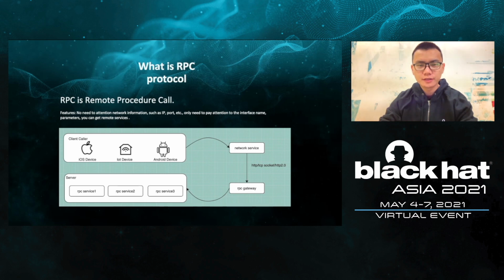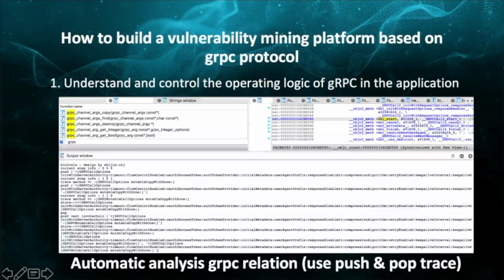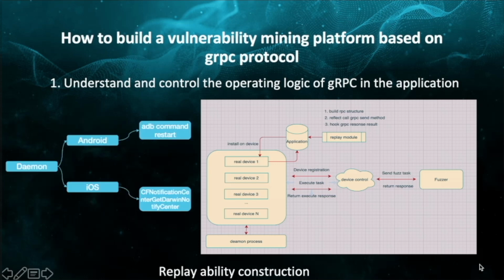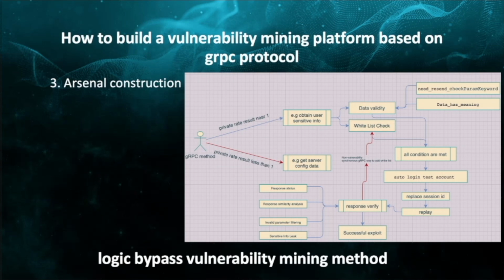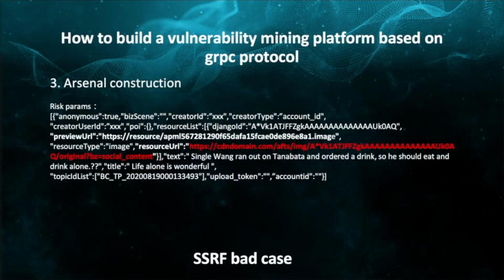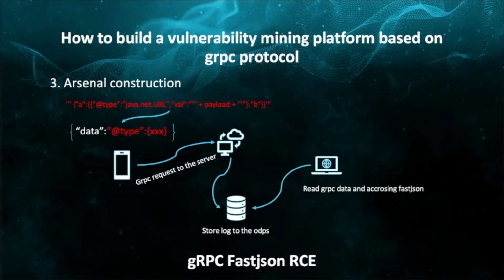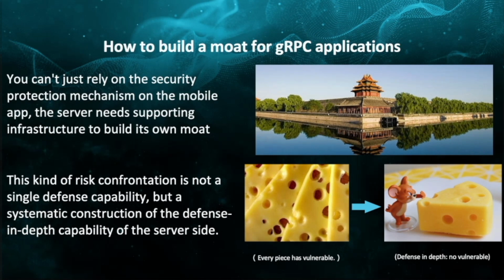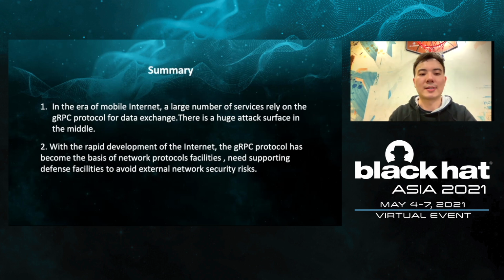Hunting Vulnerabilities of gRPC Protocol Armed Mobile/IoT Applications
Google's open source network communication protocol, gRPC has been used by thousands of mobile applications, including some IoT devices, and supports tens of billions of network services every day. Unlike the traditional Https protocol, gRPC is faster, more secure and more usable. Through research, it was found that due to the reliability of the private protocol, developers often ignore the security verification mechanism of the application itself, causing a large number of security vulnerabilities in some applications.

By:
Shijie Cao & Hao Zhao